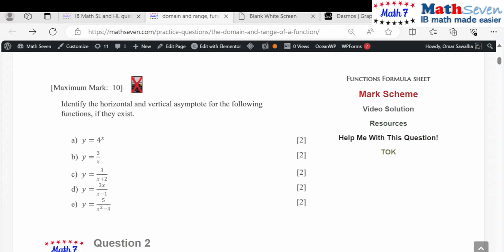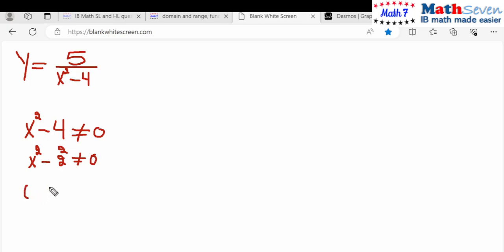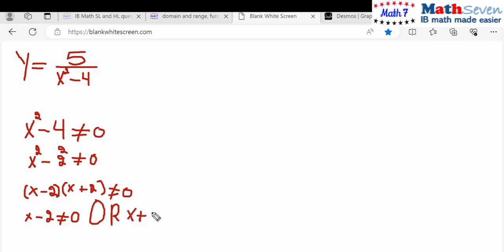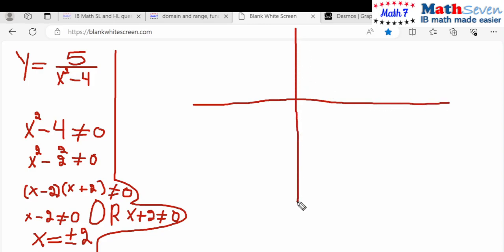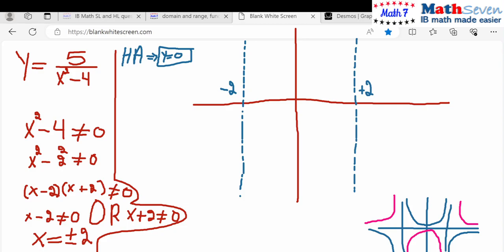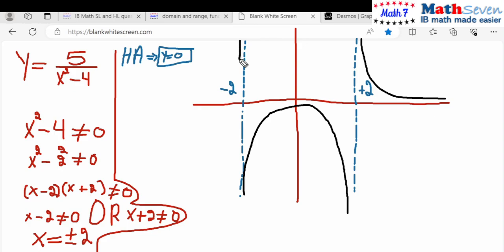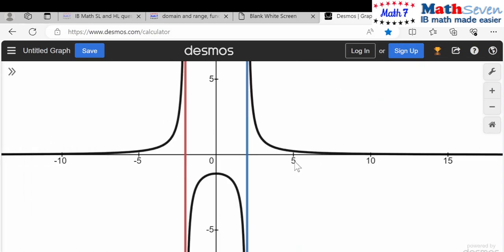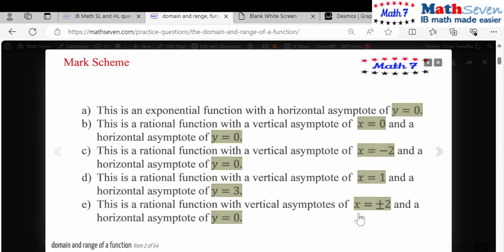IB IBDP Math SL and HL ch2sec4q1 e